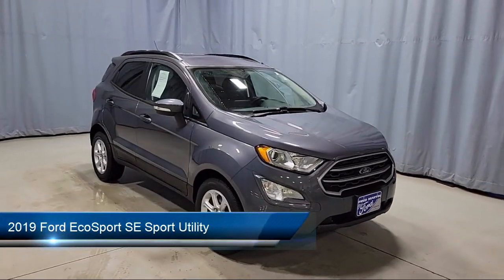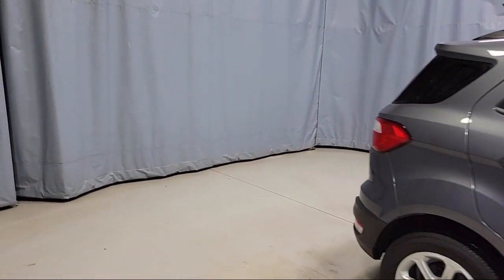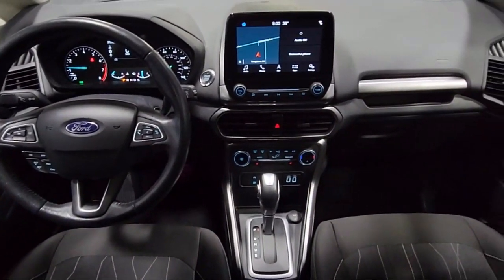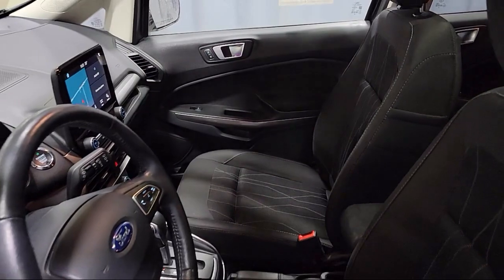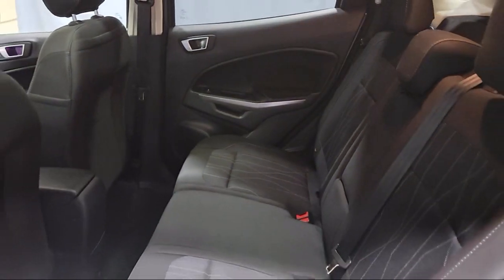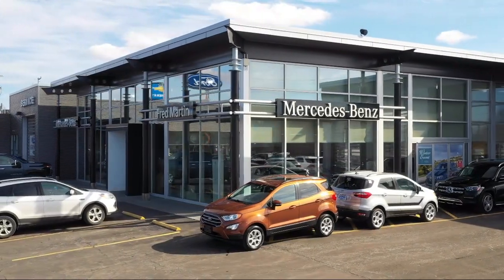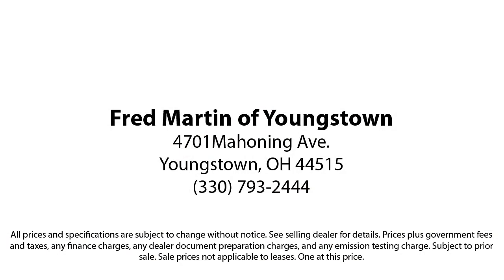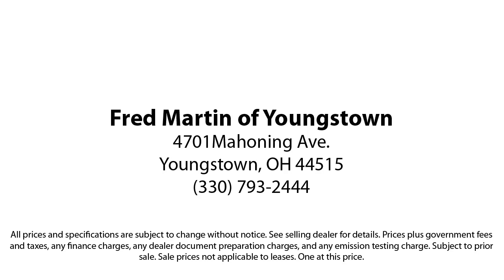2019 Ford EcoSport SE Sport Utility Youngstown New Castle Kent Warren Boardman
2019 Ford EcoSport SE Sport Utility Stock Number: P9581 Vin:MAJ3S2GE9KC294218.